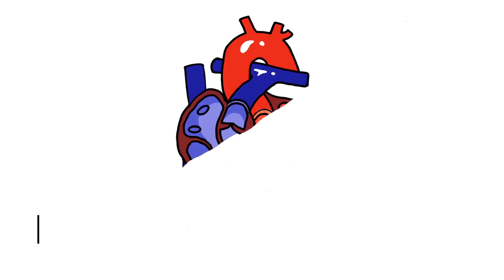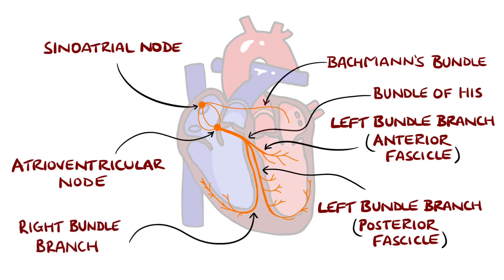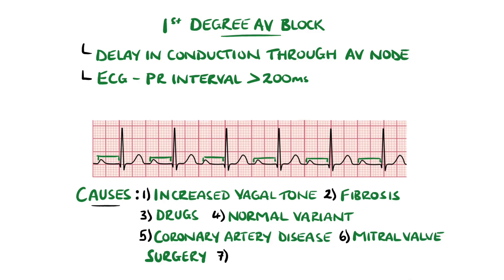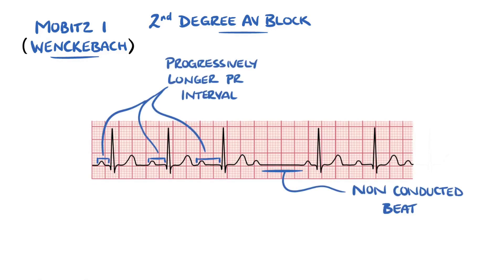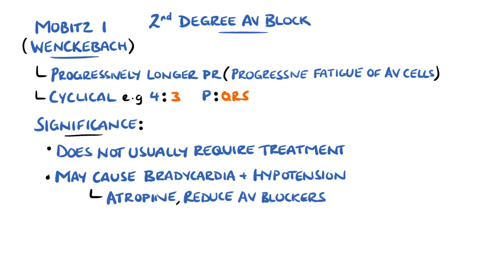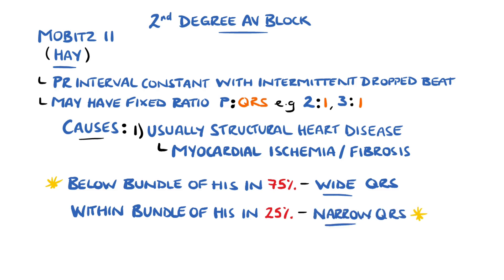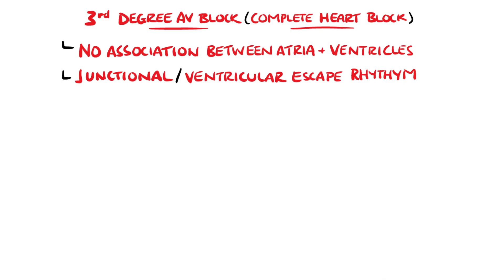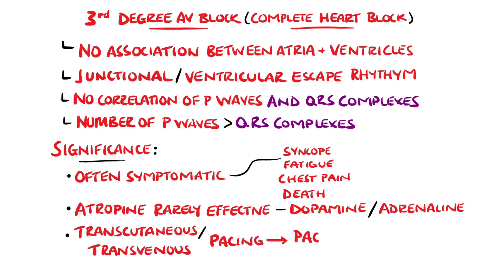Heart Blocks Made Easy - 1st, 2nd (Mobitz 1/Wenckebach & Mobitz 2), 3rd (Complete) | with ECGs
In this video we cover the different types of heart block as well as heart block ECG interpretation, including 1st degree, 2nd degree which has two types- Mobitz 1 or Wenckebach and Mobitz 2, as well as 3rd degree heart block also known as complete heart block. We also look at causes, symptoms and treatment options for each type of heart block.

Video Timestamps:
0:00 Normal Cardiac Conduction Pathway
1:07 First Degree Heart Block / 1st Degree AV Block  - ECG
1:30 First Degree Heart Block  / 1st Degree AV Block -  Causes
2:36 Second Degree Heart Block - Mobitz 1 / Wenckebach - ECG
3:15 Second Degree Heart Block - Mobitz 1 - Causes
4:01 Second Degree Heart Block - Mobitz 2 - ECG
4:25 Second Degree Heart Block - Mobitz 2 - Causes
5:29 Third Degree Heart Block / Complete Heart Block - ECG
6:06 Third Degree Heart Block / Complete Heart Block - Causes

Other Questions answered and video tags:
Heart blocks
Heart blocks made easy
Heart block
Heart block types
Heart blocks ecg
1st degree heart block
2nd degree heart block
3rd degree heart block
Mobitz 1 vs mobitz 2
2nd degree heart block type 1 vs type 2
2nd degree heart block mobitz 1
2nd degree heart block mobitz 2
2nd degree heart block wenckebach
Complete heart block
Heart block ecg interpretation
Heart block symptoms
Heart block treatment
3rd degree heart block ECG
2nd degree heart block ecg
Second degree heart block
First degree heart block
Third degree heart block
Wenckebach
Wenckebach phenomenon